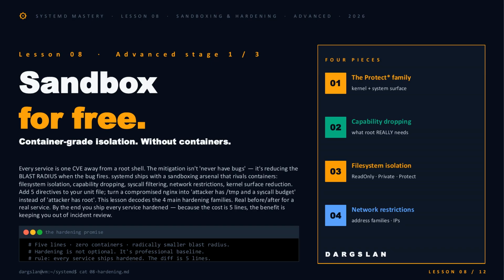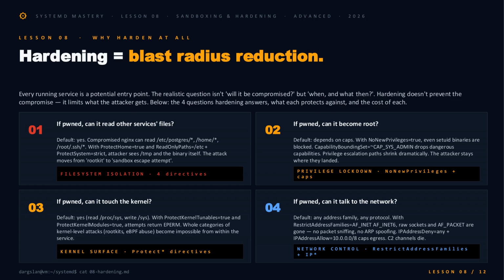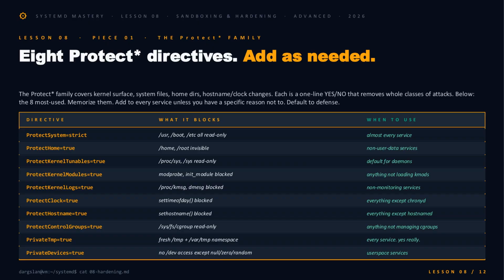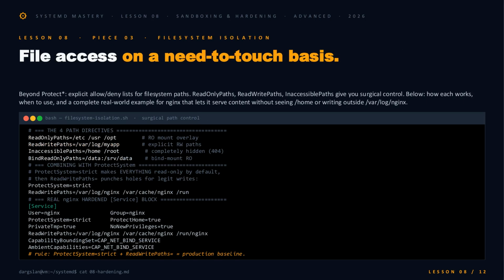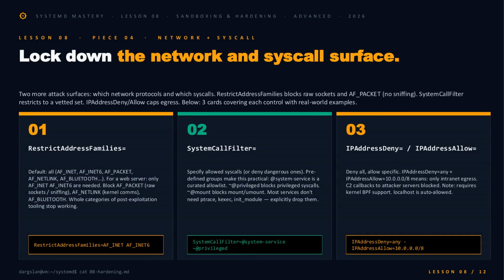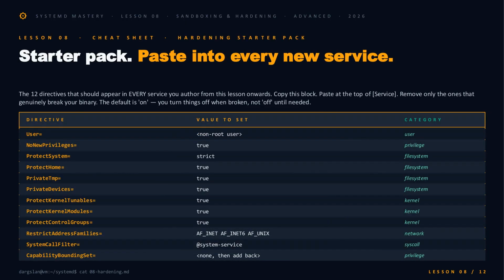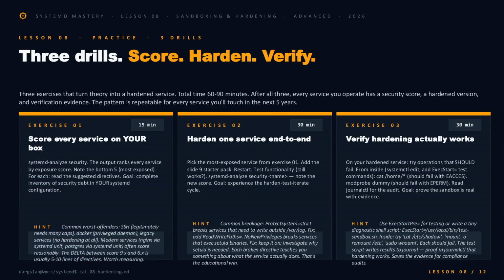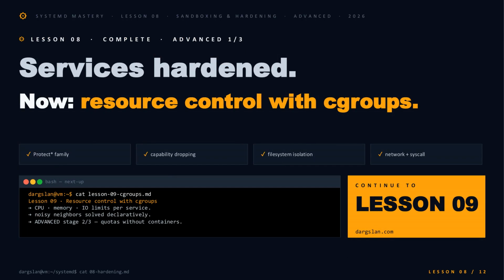Systemd Mastery Lesson 08: Sandboxing + Hardening | Dargslan Linux Series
Welcome to Systemd Mastery Lesson 08 — part of Dargslan's structured 13-lesson Linux deep dive into systemd, the most consequential piece of Linux userspace since the kernel itself.

📚 WHAT YOU'LL LEARN IN THIS LESSON:

✅ systemd security directives: ProtectSystem, ProtectHome, PrivateTmp, NoNewPrivileges
✅ Capability dropping (CapabilityBoundingSet, AmbientCapabilities)
✅ Filesystem and device access controls
✅ Reading systemd-analyze security output and improving scores

🎓 WHY THIS LESSON MATTERS:

Service hardening was once a wizard's art requiring SELinux/AppArmor expertise. systemd brought it to everyone via simple directives. This is the easiest 10x security upgrade you can deploy this week.

📊 LESSON DETAILS:

▸ Lesson Number: 08 of 12
▸ Stage: 3 of 4 — ADVANCED
▸ Series: Dargslan Systemd Mastery (13 lessons)
▸ Estimated time: 12 minutes
▸ Format: Structured presentation + terminal demos

📂 THE COMPLETE SYSTEMD MASTERY CURRICULUM (13 LESSONS · 4 STAGES):

▸ L00 — Why Systemd
▸ L01 — The Init Story (sysvinit → upstart → systemd)
▸ L02 — Unit Anatomy
▸ L03 — Service Types

🟢 STAGE 2: OPERATIONS (L04-L07)
▸ L04 — Targets and Isolation
▸ L05 — Writing Real Service Files
▸ L06 — journalctl + Logging
▸ L07 — Timers (replacing cron)

🟣 STAGE 3: ADVANCED (L08-L10)
▸ L08 — Sandboxing + Hardening
▸ L09 — cgroups (Resource Control)
▸ L10 — Socket + Path Activation

🟡 STAGE 4: HONEST JUDGMENT (L11-L12)
▸ L11 — When NOT to Use Systemd
▸ L12 — ★ Graduation — Senior Fluency

🎯 WHO THIS IS FOR:

▸ Linux sysadmins moving from junior to senior
▸ DevOps engineers managing systemd-based fleets
▸ Cloud engineers operating Linux servers (AWS, GCP, Azure)
▸ Backend developers writing services that run on Linux
▸ SREs hardening production services
▸ Anyone who's typed "systemctl" without truly understanding what's happening

🌐 DARGSLAN — LINUX & DEVOPS EDUCATION

Visit dargslan.com for the complete catalog:
▸ Systemd Mastery (this series — 13 lessons)
▸ Linux Mastery (foundational Linux course)
▸ Cron Mastery (the predecessor to timers)
▸ Iptables Mastery (firewall fundamentals)
▸ Apache Mastery / Nginx Mastery (web servers)
▸ Migration Mastery (Apache ↔ Nginx)
▸ Nginx Advanced Mastery (performance + security)
▸ IT Basics Szint 1 (60 lessons — beginner curriculum)

▸ Comments: Questions welcome below
▸ Share: Forward to a sysadmin friend

⏱️ TIMESTAMPS:

00:00 — Introduction
00:45 — Why this lesson matters
01:00 — Concept 1
02:30 — Concept 2
03:00 — Concept 3
04:30 — Concept 4
05:00 — Real-world example
06:45 — Recap + next lesson

🏷️ TOPICS COVERED:

• systemd sandboxing
• ProtectSystem ProtectHome
• systemd security
• service hardening
• Dargslan Systemd
• systemd tutorial 2026
• Linux PID 1 explained

📜 ABOUT THIS SERIES:

The Dargslan Systemd Mastery series is a structured 13-lesson deep dive into systemd — the init system that runs Ubuntu, Debian, RHEL, Fedora, Arch, openSUSE, and virtually every modern Linux server in 2026. Created by an instructor with 20+ years of Linux/IT experience, this series goes beyond "copy this systemctl command" tutorials and builds genuine senior-level understanding of PID 1.

Whether you're debugging boot failures, hardening production services, replacing cron with timers, or evaluating systemd alternatives, this curriculum provides the foundation. Complete the lessons in order for maximum compound benefit.

🐧 From PID 1 mystery to senior fluency. — Dargslan Systemd Mastery